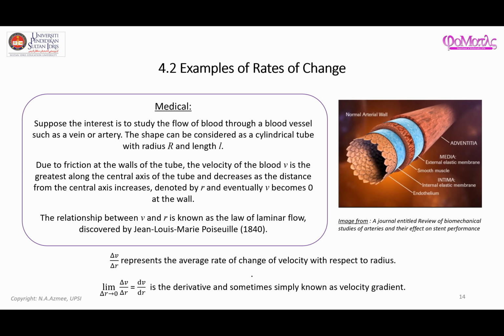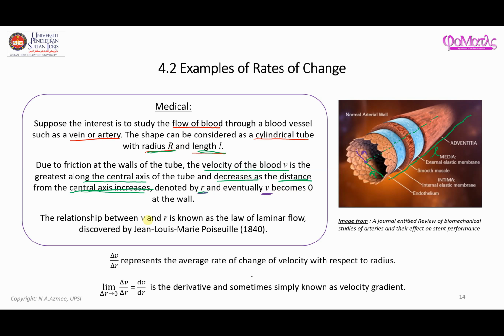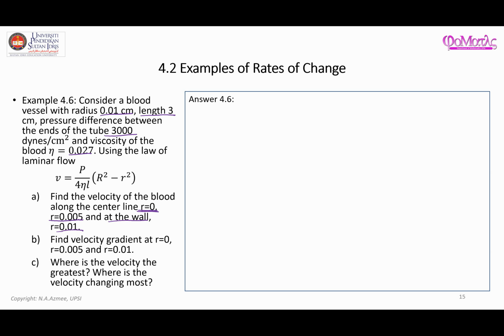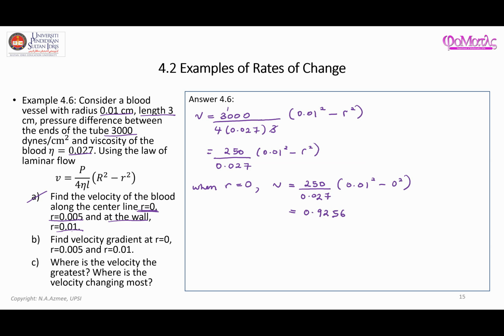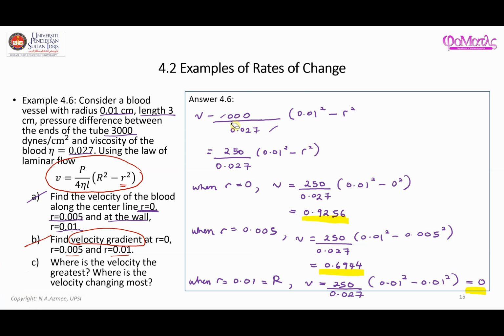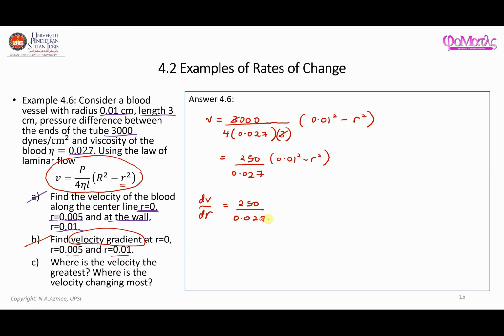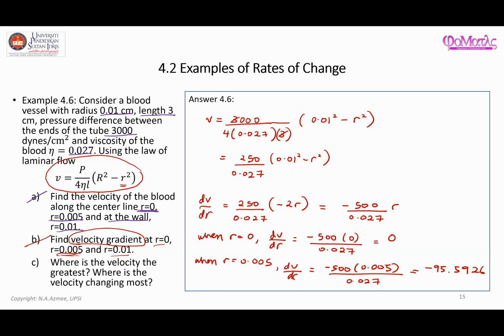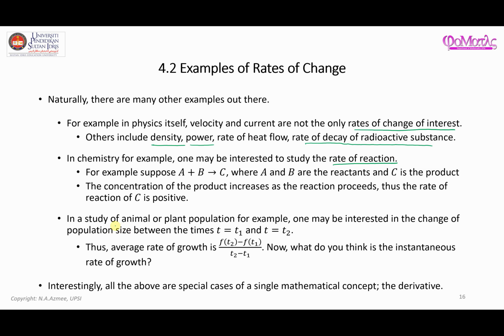Velocity of Blood in Vein or Artery (Example of Rate of Change)